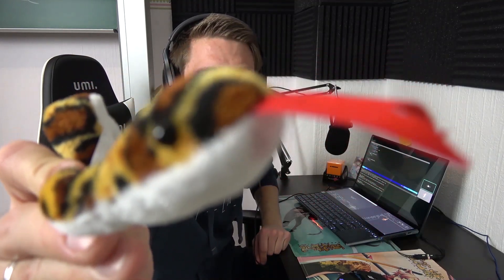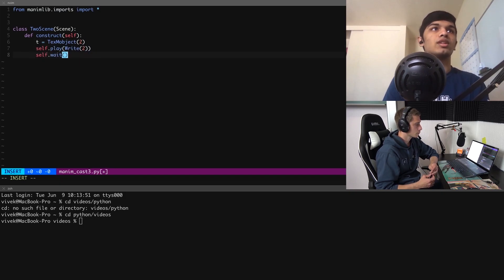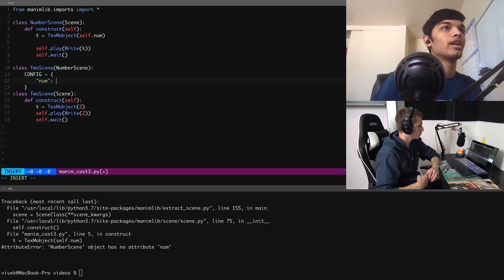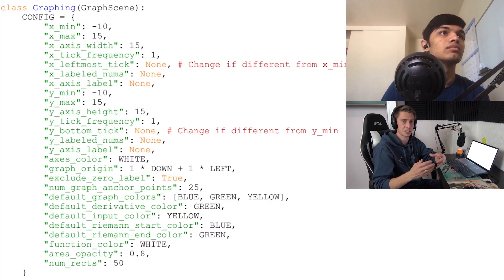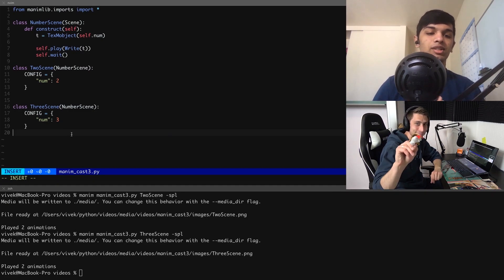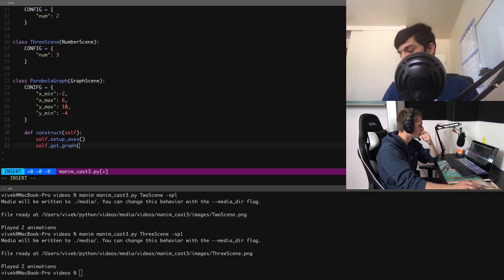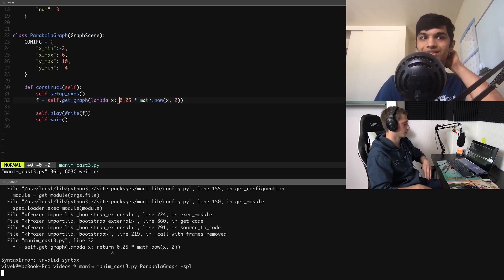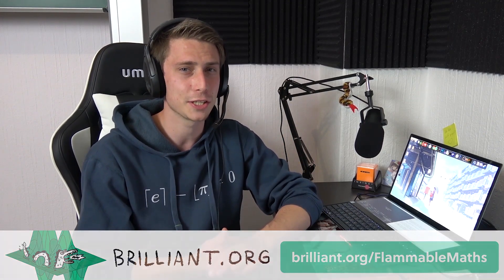The Manim Cast #3 - CONFIGS, Setting up Coordinate Systems and Graphing Functions [feat. @vcubingx]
0:00 Intro
1:24 CONFIG
5:36 GraphScene’s CONFIG
10:01 Using GraphScene to animate a graph
13:19 Outro and sponsorship message

class Graphing(GraphScene):
    CONFIG = {
        "x_min": -10,
        "x_max": 15,
        "x_axis_width": 15,
        "x_tick_frequency": 1,
        "x_leftmost_tick": None, # Change if different from x_min
        "x_labeled_nums": None,
        "x_axis_label": None,
        "y_min": -10,
        "y_max": 15,
        "y_axis_height": 15,
        "y_tick_frequency": 1,
        "y_bottom_tick": None, # Change if different from y_min
        "y_labeled_nums": None,
        "y_axis_label": None,
        "axes_color": WHITE,
        "graph_origin": 1 * DOWN + 1 * LEFT,
        "exclude_zero_label": True,
        "num_graph_anchor_points": 25,
        "default_graph_colors": [BLUE, GREEN, YELLOW],
        "default_derivative_color": GREEN,
        "default_input_color": YELLOW,
        "default_riemann_start_color": BLUE,
        "default_riemann_end_color": GREEN,
        "function_color": WHITE,
        "area_opacity": 0.8,
        "num_rects": 50

Wanna send me some stuff? lel:

06731 Bitterfeld-Wolfen
Saxony-Anhalt
Germany